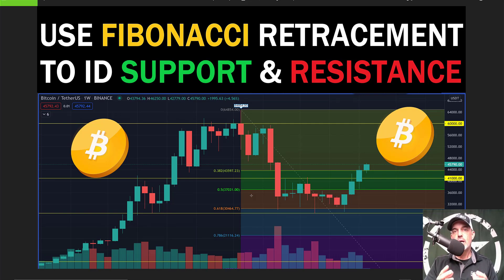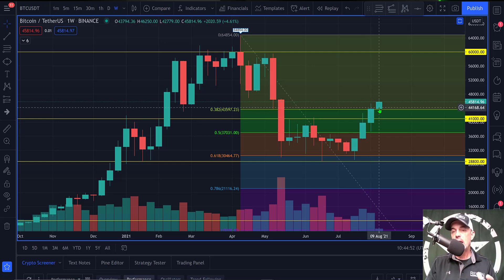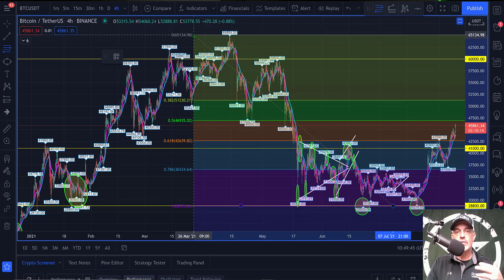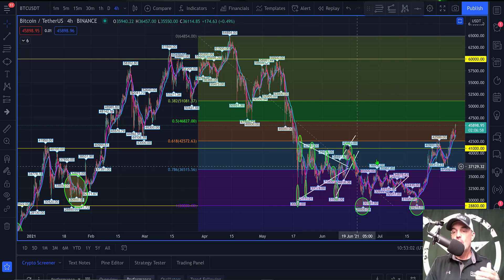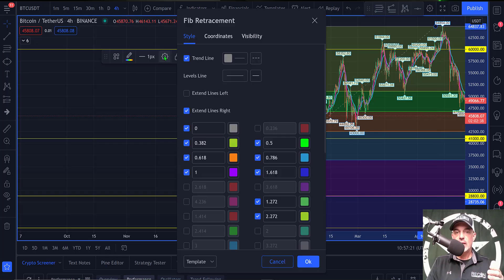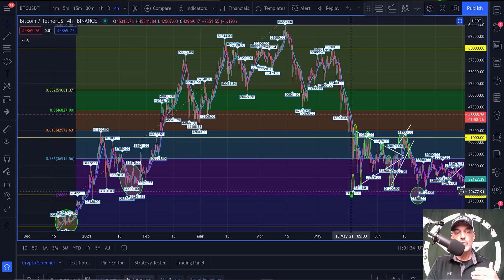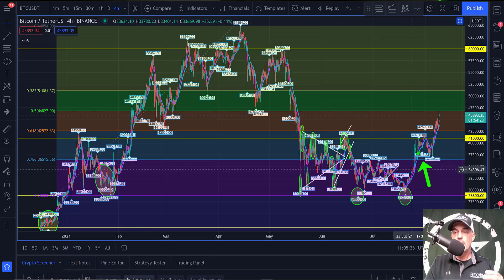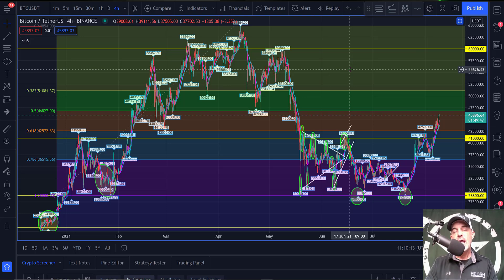How To Use Fibonacci Retracement Technical Analysis To ID Bitcoin Bullish Bearish Support Resistance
How To Use Fibonacci Retracement Tool To ID Bitcoin Technical Analysis Bullish Bearish Support Resistance Price Target Levels.